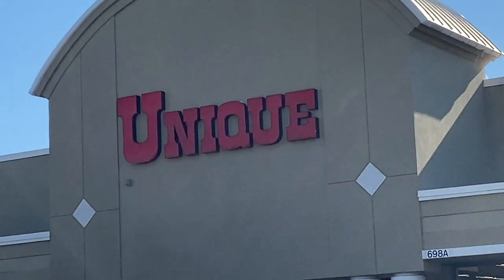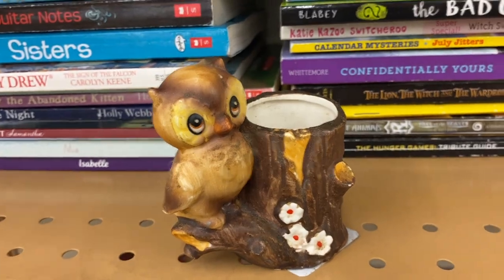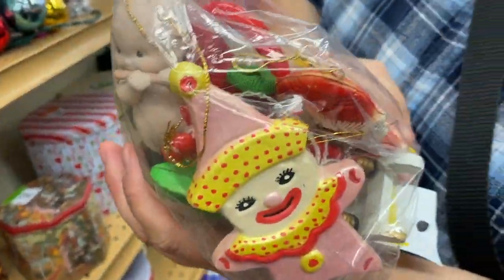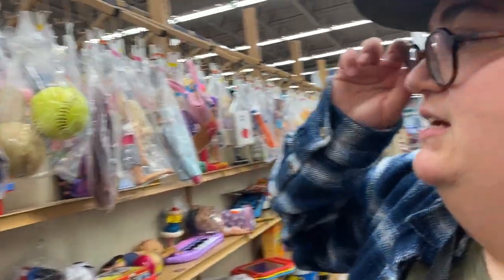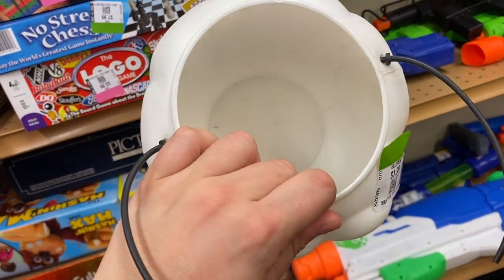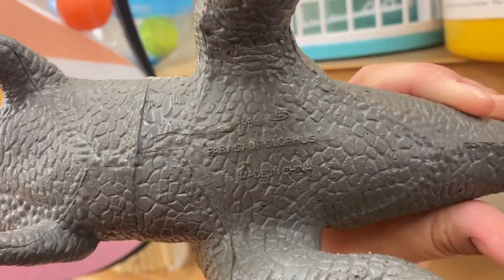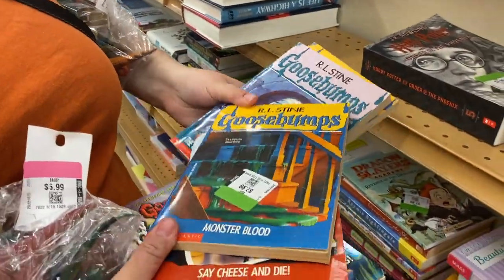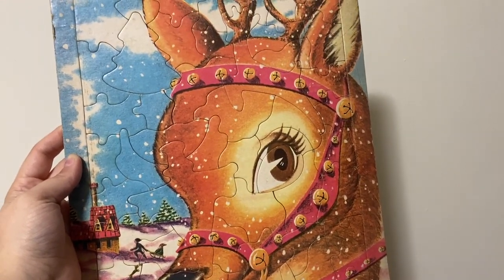THIS Is Where We Find Some of Our BEST VINTAGE SCORES! Vintage Christmas, Toys the THRIFT STORE!!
Yet again, double checking the toy section yields some sweet vintage scores, including VINTAGE CHRISTMAS! Where are you best hidden spots to thrift?